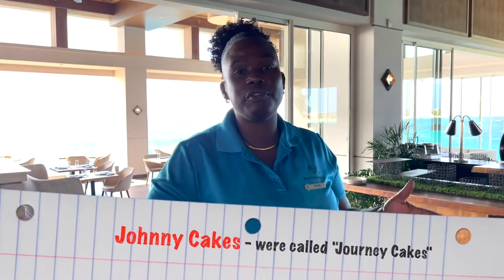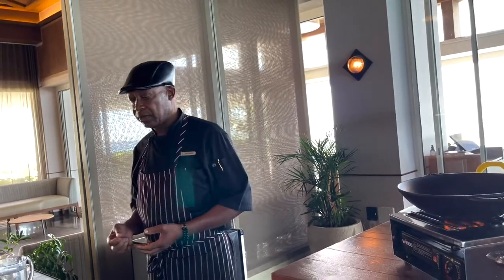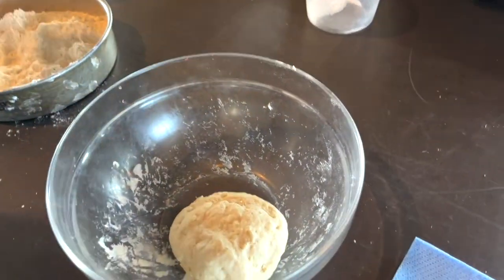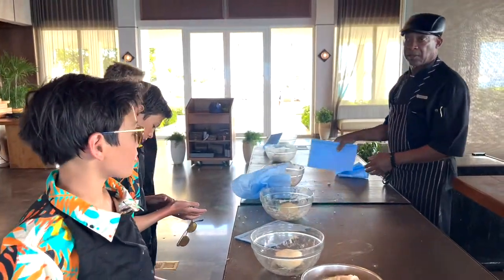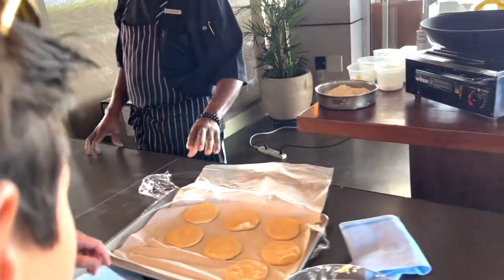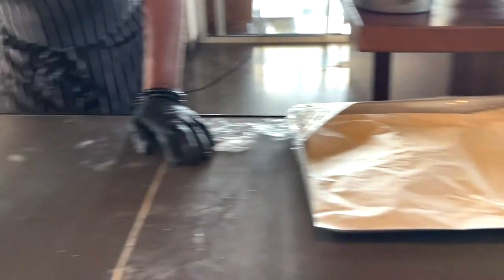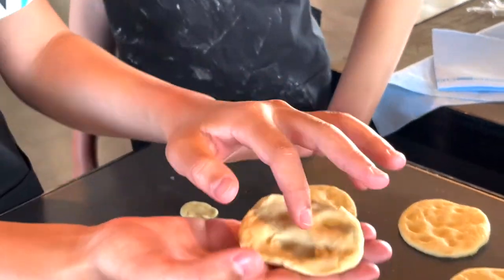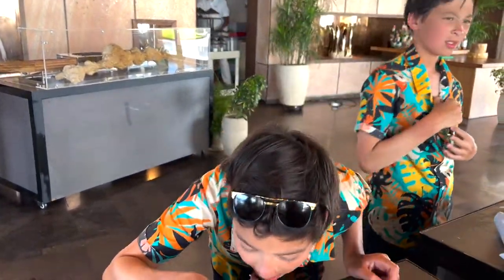The2Woodies - ANGUILLA JOHNNY CAKE RECIPE - FOUR SEASONS ANGUILLA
Watch Carter and Tucker and their friends make Johnny Cakes in Anguilla with instruction by Chef Maxwell Cameron of Salt Restaurant at the Four Seasons in Anguilla. Scroll down for the recipe!

Chef Cameron’s Johnny Cake Recipe
Salt Restaurant
Four Seasons, Anguilla

Ingredients:
3 cups  Flour
1/4 cup  Cornmeal
2 Tbsp  Baking Powder
1 Tbsp  Salt
1 Tbsp  Sugar
1 Tbsp  Unsalted Butter
2 Tbsp  Vegetable Oil
1 1/4 cup Water

Instructions:
1. Sift together flour, cornmeal and baking powder.
2. Mix together with salt, sugar and unsalted butter.
3. Add water slowly, and mix carefully until mixture is not sticky.
4. Knead into a ball until smooth.
5. Cover and let sit for 15 minutes. Roll dough into a long strip and cut into small pieces. Knead each piece into a ball.
6. On a floured surface, flatten each ball with a rolling pin or your finger tips and palms.
7. Add about 1/3 of the frying oil into a frying pan or enough oil to cover the bottom of the pan.
8. When oil is hot, flatten the cakes.
9. Fry on one side for 2 to 3 minutes, and turn and continue with other side until both sides are golden brown.